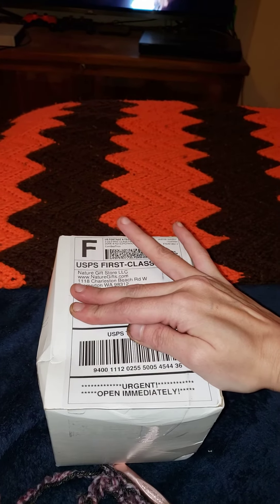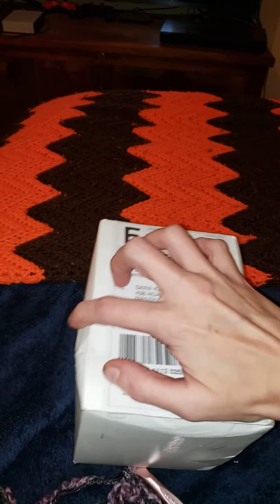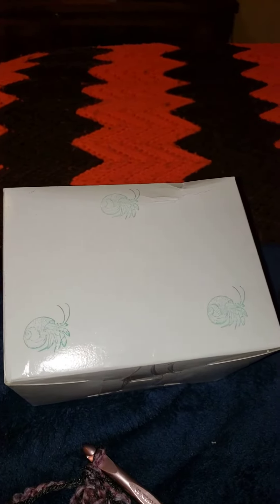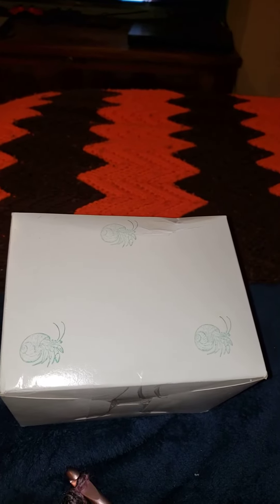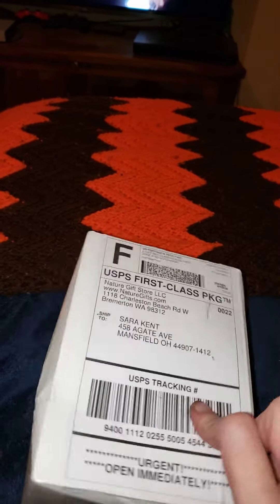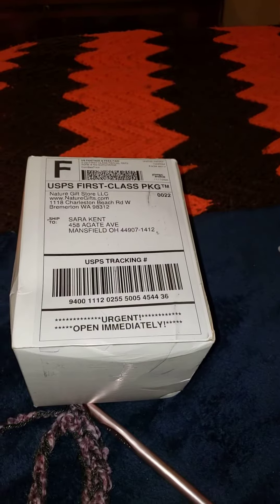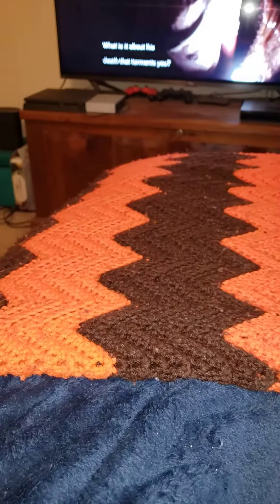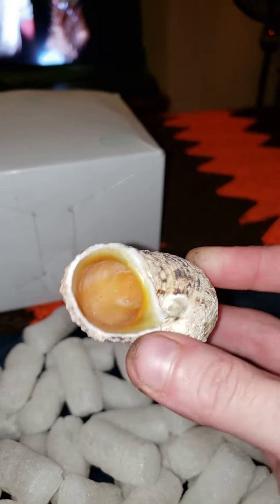natures gift disapointment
purchased two live crabs one now deceased rip Peggy! shell shipment arrived today w shells far to large for the babies. ill give this retailer a chance to make it right but so far not so good!